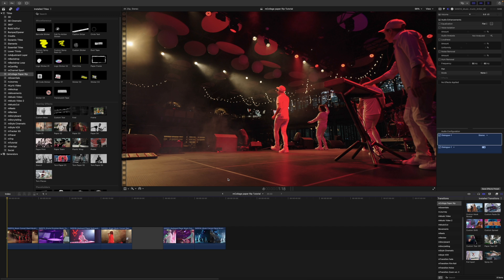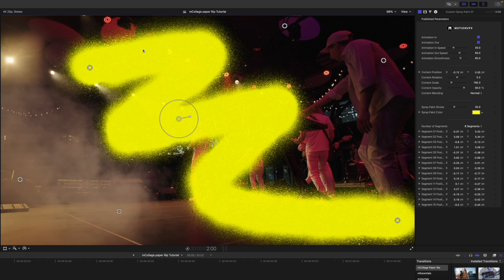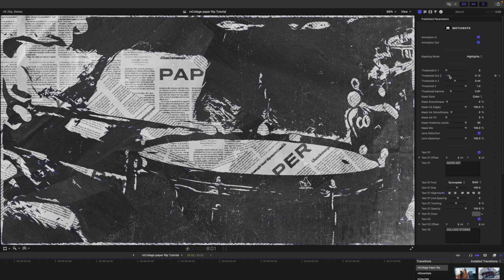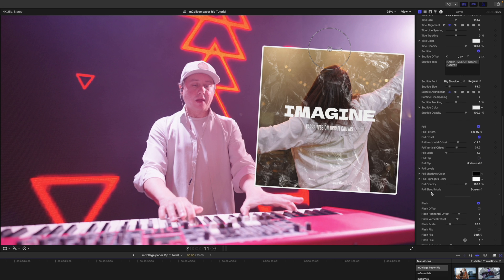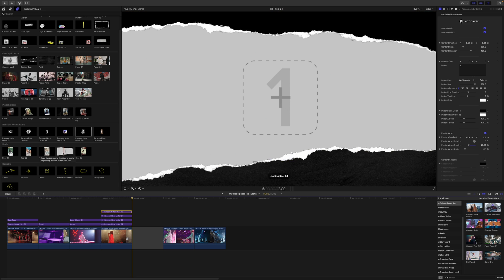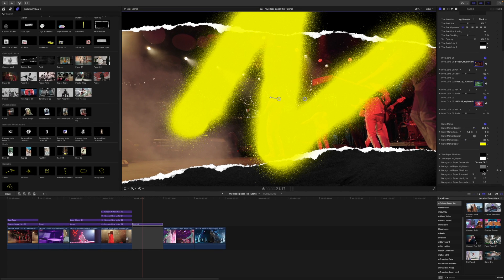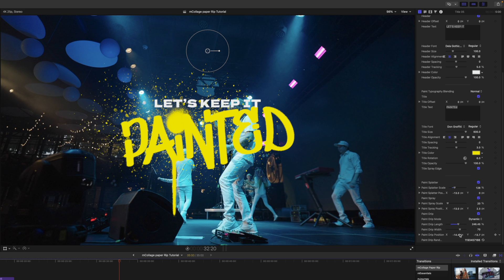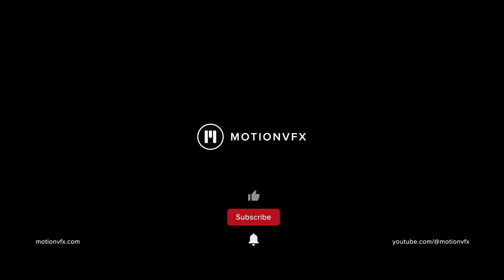Create a collage in Final Cut Pro — mCollage Paper Rip tutorial — MotionVFX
Rip out of the ordinary with a unique collage elements pack for Final Cut Pro! Check the tutorial by George Edmondson to discover the contents, learn how to use different types of presets, and explore vast customization options! Check out tips for using different elements together and using pre-made Instagram reels! Create freely and catch the viewer’s eye on these aesthetically rough edges!

00:00 - Intro
00:36 - Locating mCollage Paper Rip
02:08 - Applying and using Misc tools
03:58 - Overlay Effects
07:03 - Using multiple elements together
07:25 - Using Ransom Notes
08:49 - Using Reels presets
10:22 - Using Scribbles
11:57 - Typography
13:41 - Transitions